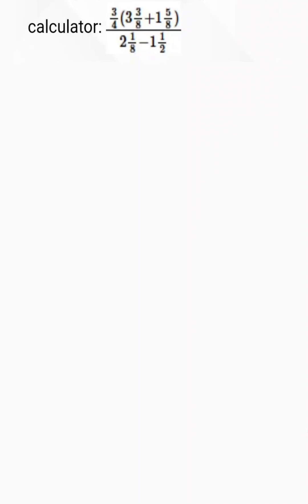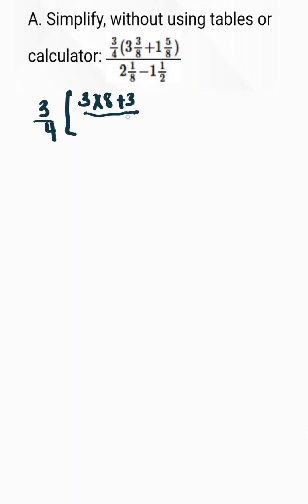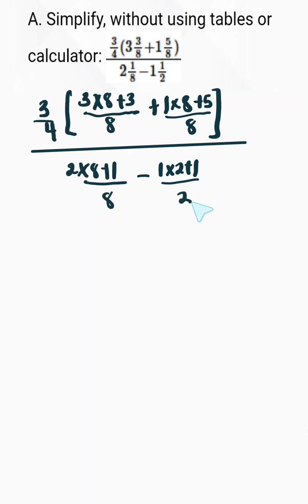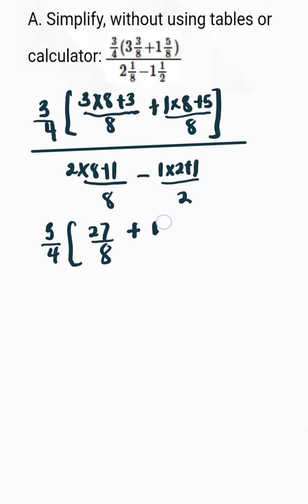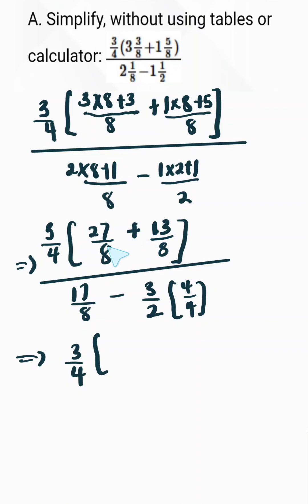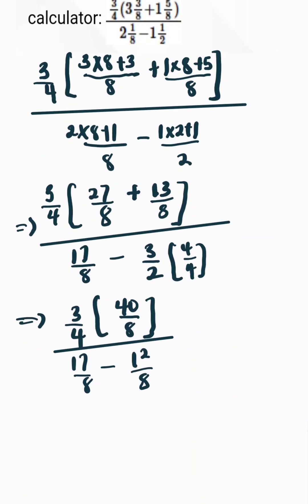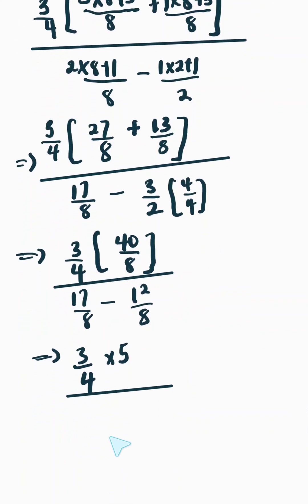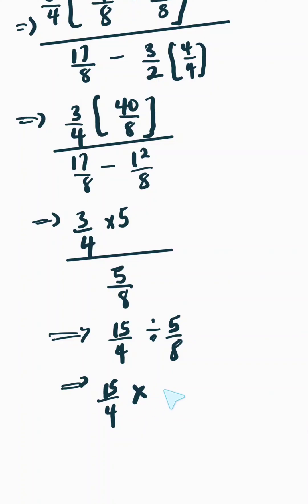Simplification of Mixed Fraction